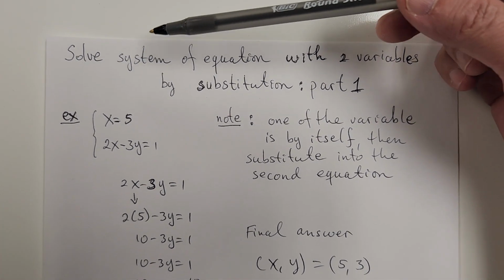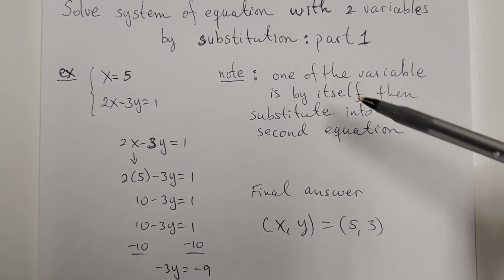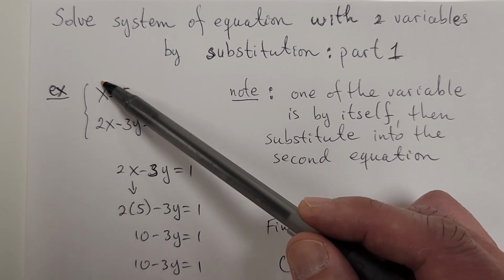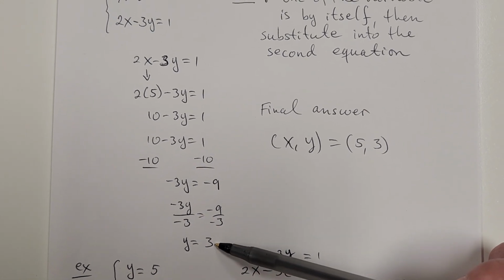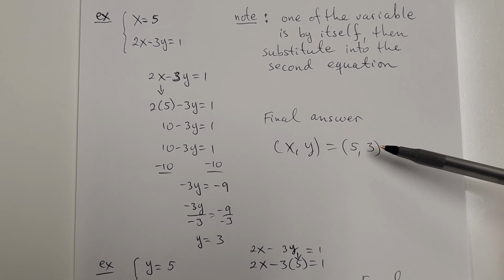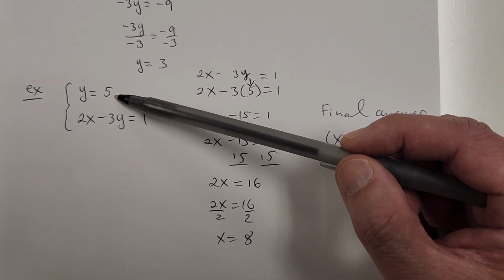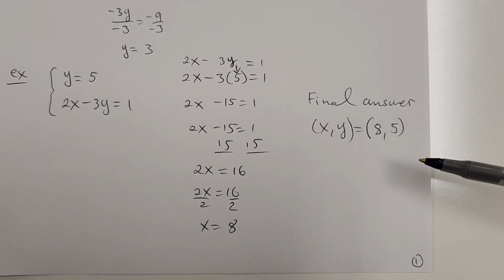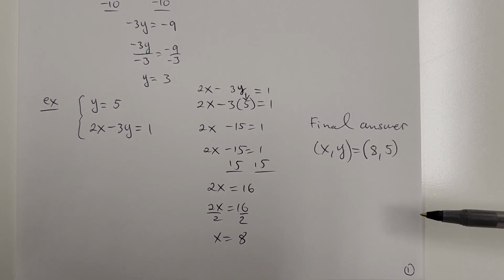Solve system of equation with 2 variables by substitution: part 1